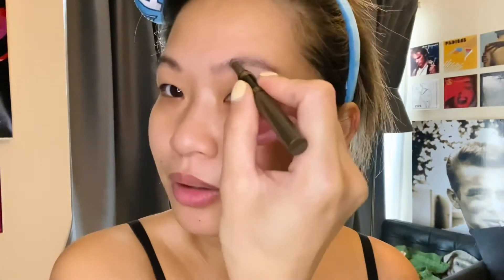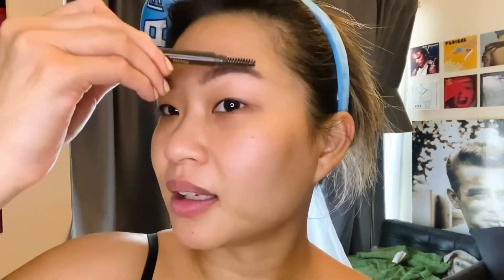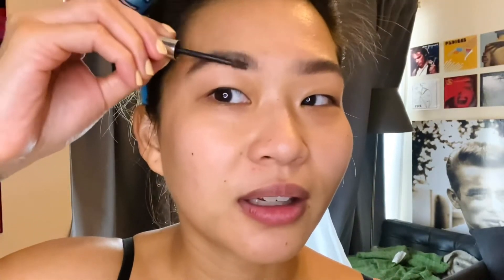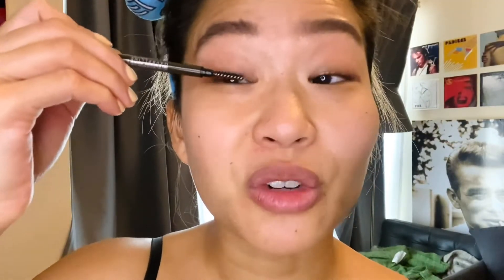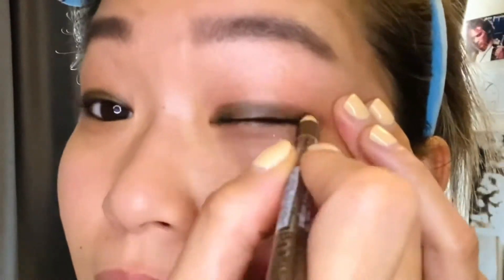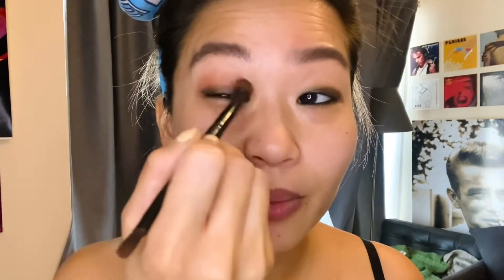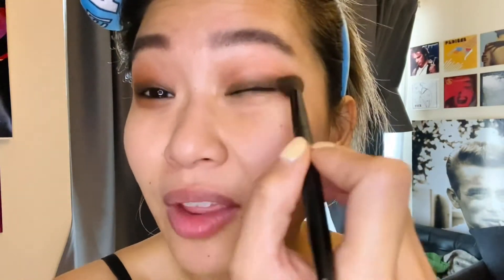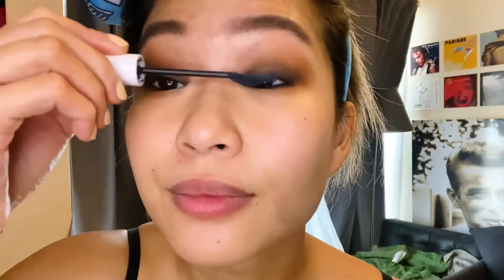GRWM : My Everyday Smokey-Eye, No Foundation Lewk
OMG this is actually the second time I’m bare-faced on social media. Took a lot of guts for me to do this because I HAVE SO MANY INSECURITIES but I’m like, “fork it”.

I apologize if my face offends you, heh. I honestly had so much fun doing this and I would love to do it again, but this is honestly THE ONLY FACE I do, lelelel.

I could do a “No Make-Up Make-Up” video, too — since that’s another favorite, and a tutorial on Faux Frecks!!!

I hope you enjoy watching this as much as I had fun filming it!